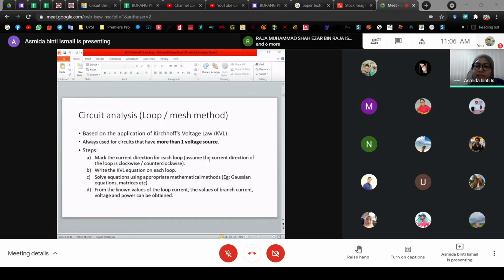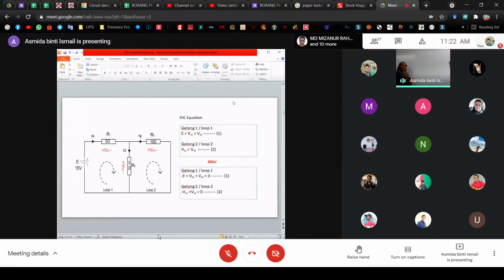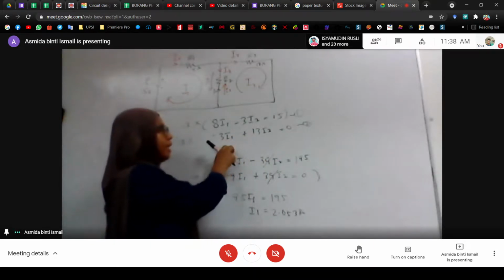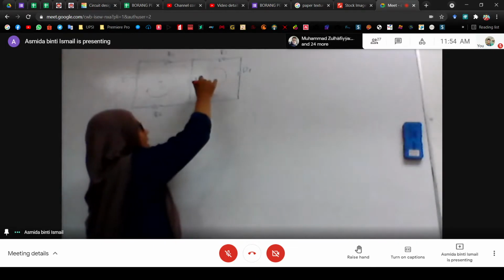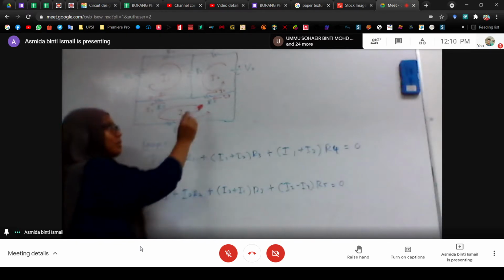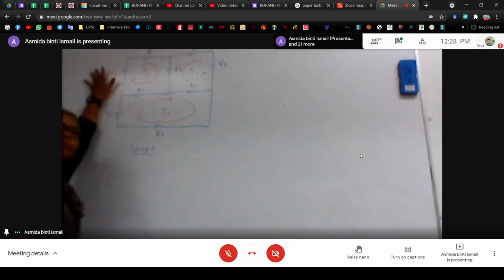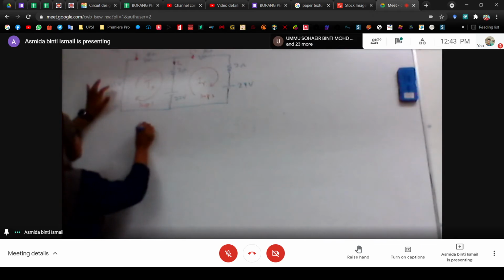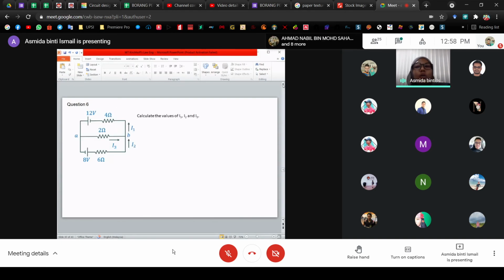VRT3033 | WEEK 7